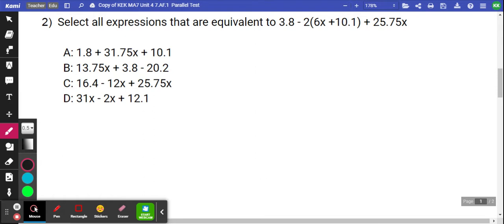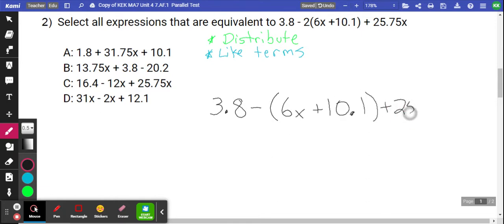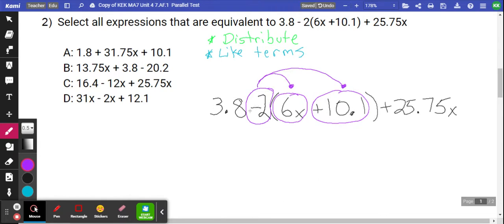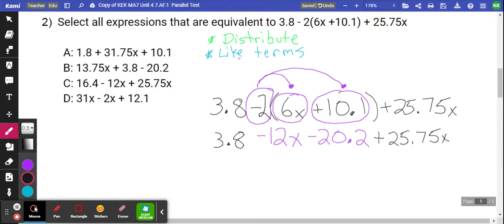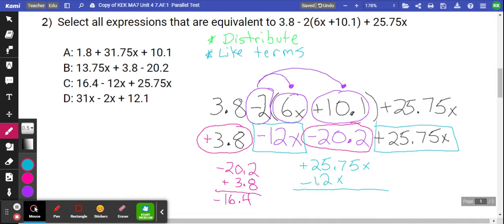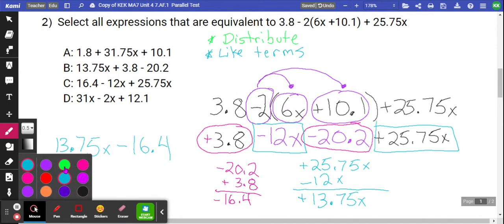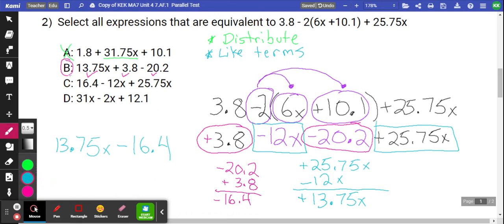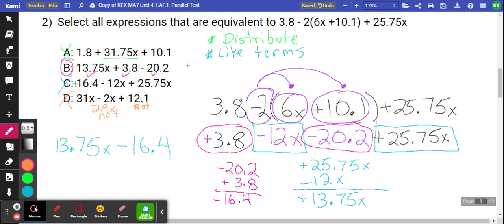Problem #2 Unit 4 7.AF.1 Parallel Test